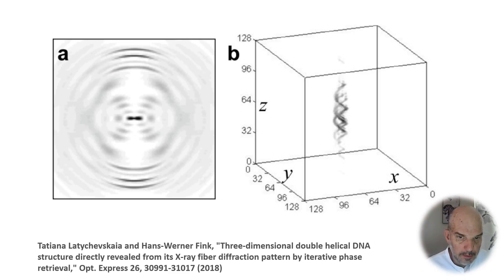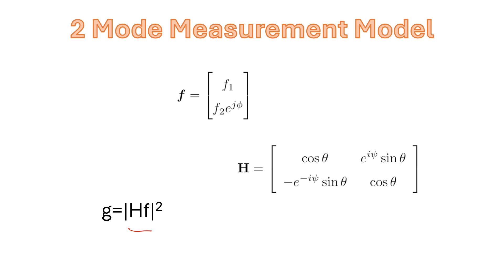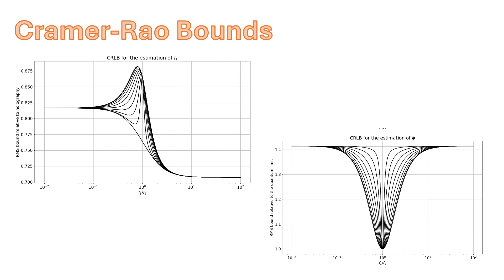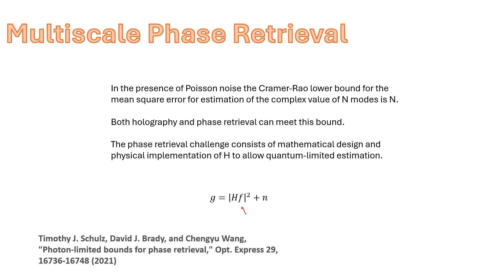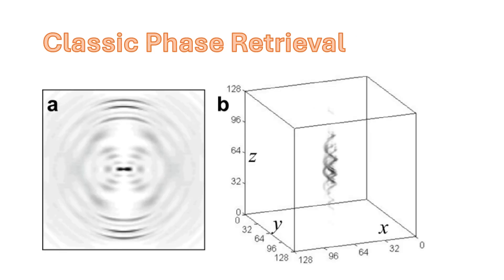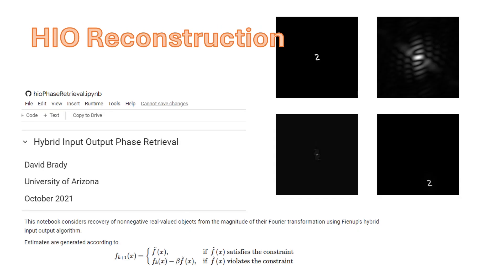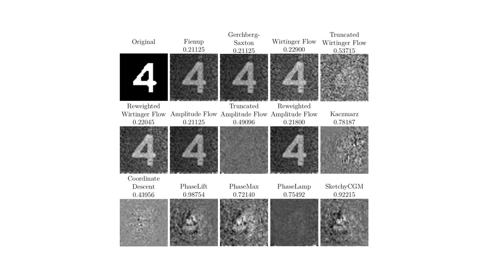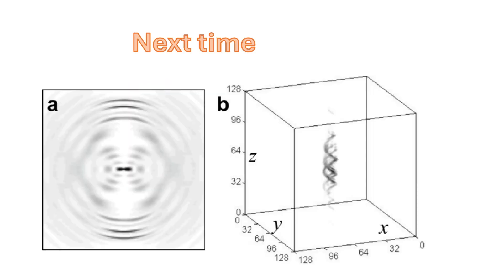Phase retrieval: Computational Optical Imaging Episode 29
this episode discusses estimation of the object field f from g=|Hf|^2. Code used in this episode is at

00:00 - The double helix
00:54 - Two mode phase retrieval
04:19 - CRLB
05:35 - Gravity waves
06:36 - Multiscale phase retrieval
09:20 - Gercheberg-Saxton problem
10:45 - Fienup algorithm
13:15 - Coded phase retrieval
14:00 - PhasePack
15:00 - Deep image prior